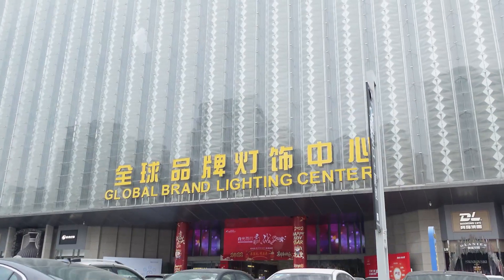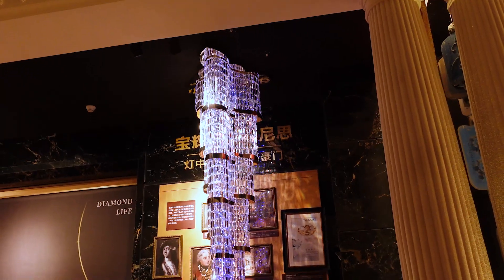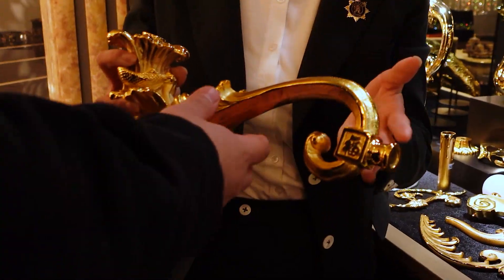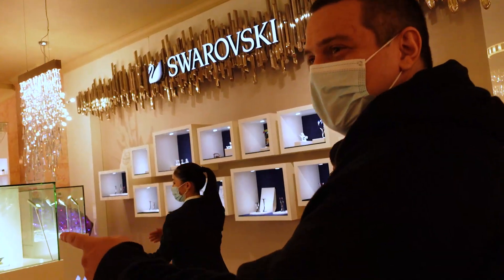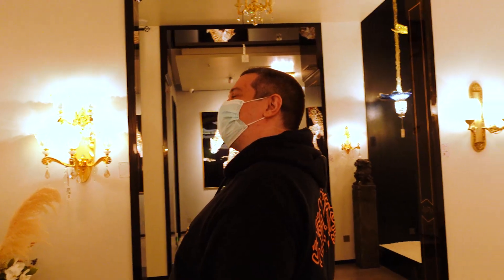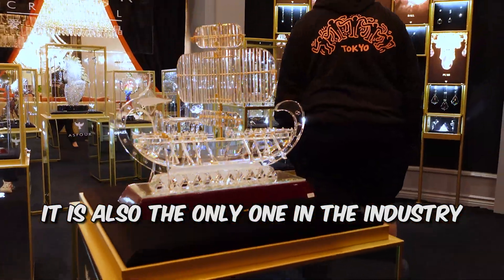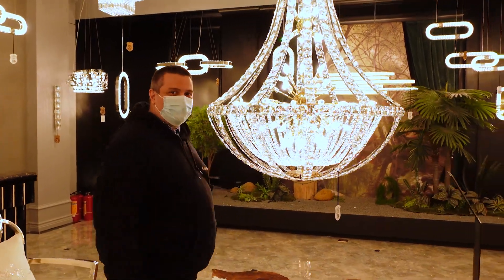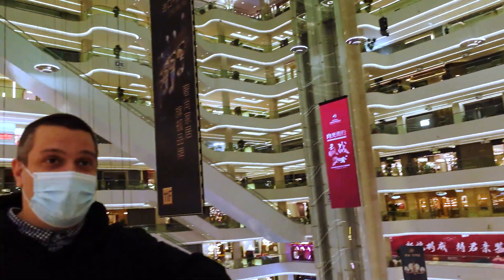Luxury Lighting from another world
The other side of things that people don't expect to come from China. Luxury lighting products from Guangzhou, the world capital of lights. Let's take a look!